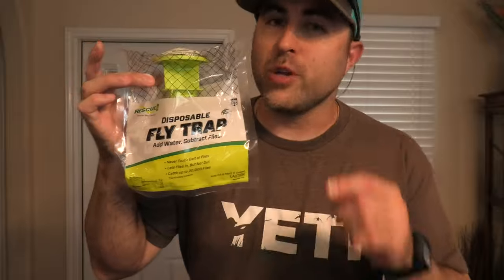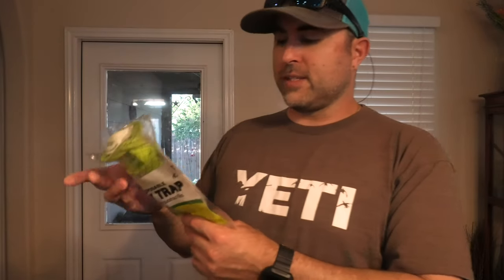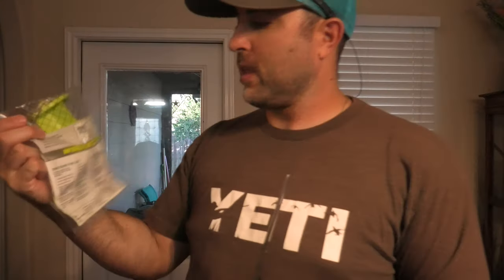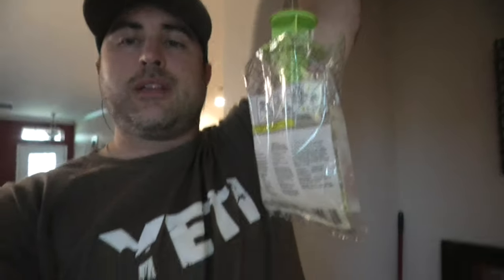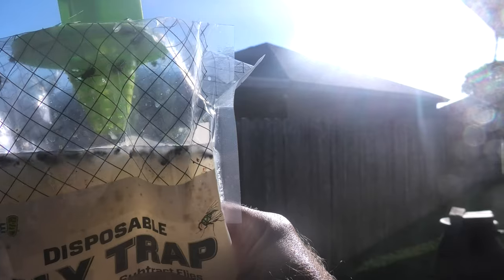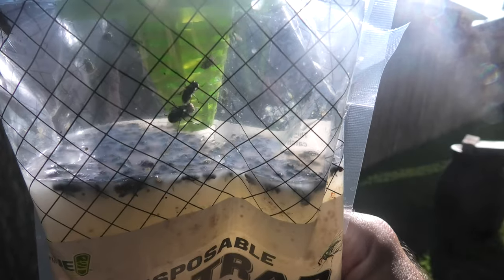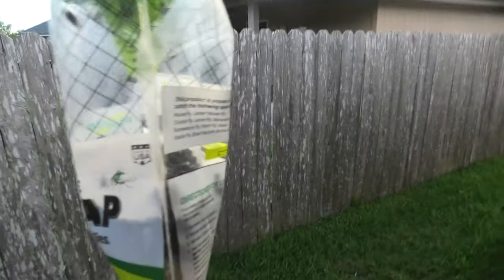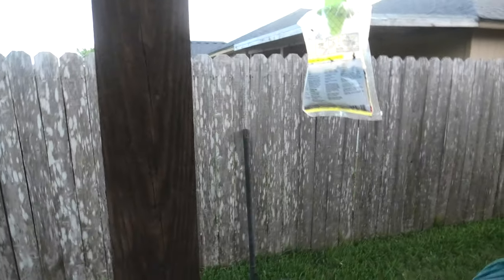Rescue Disposable Fly Trap - Do They Really Work? Product Review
I don't know what it is about this year, but the flies have been outrageous where i live.  I decided to give Rescue Disposable Fly Traps a try and put them to the test.  On the bag is says it can catch up to 20,000 flies.  After reviewing this product, i would say that is pretty darn accurate.  Watch the video and see for yourself!!